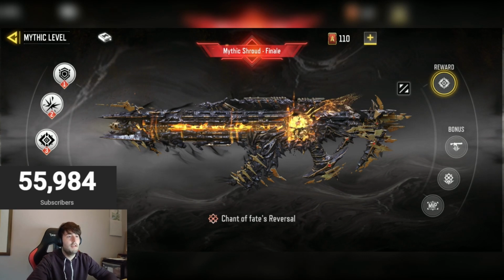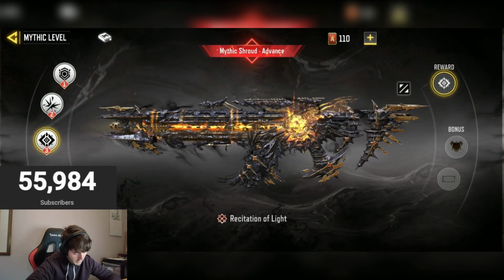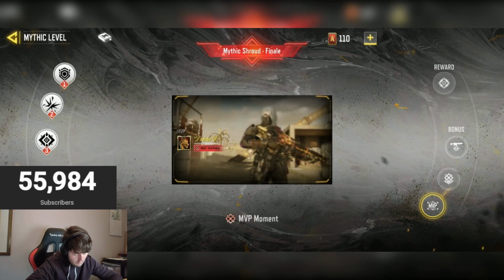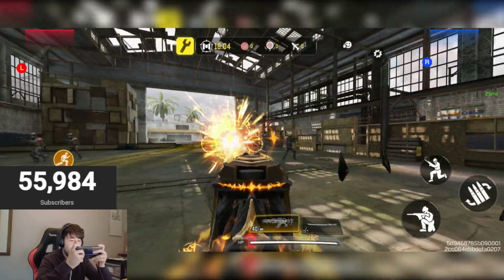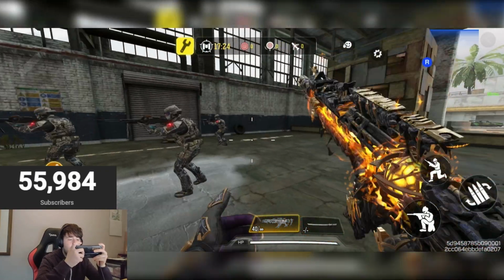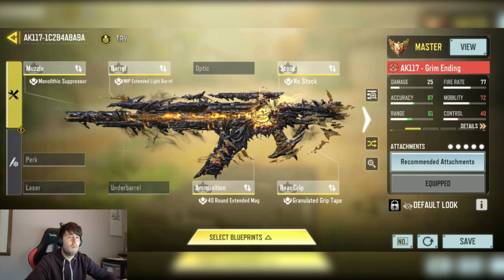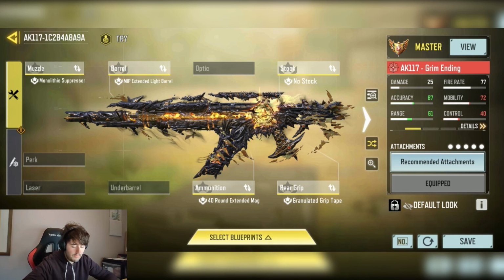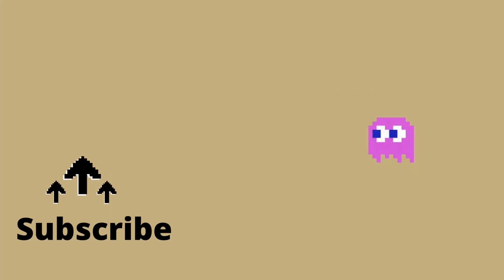*NEW* $300 GRIM ENDING AK117 MYTHIC DROP IS BACK IN COD MOBILE!!!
Daily Shoutout: @Gorillafitnessgaming

COD Mobile - New best AK117 No recoil Gunsmith Attachments is taking over COD Mobile season 5. Updated AK117 best class setup for MP Ranked and Battle Royale. AK117 Fast ADS Speed + AK117 no recoil gunsmith + Max Range AK117 Gunsmith Attachment Setup.

What AK117 Gunsmith attachments are you using in Call Of Duty Mobile?